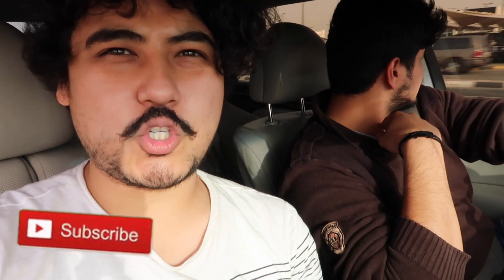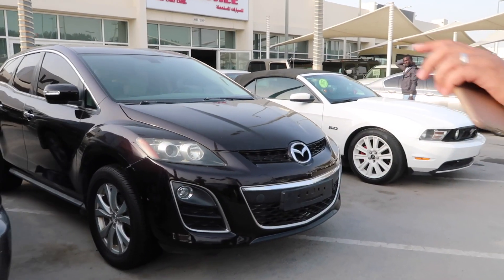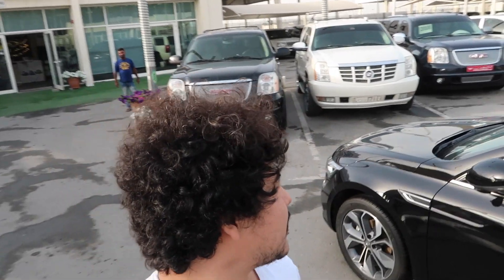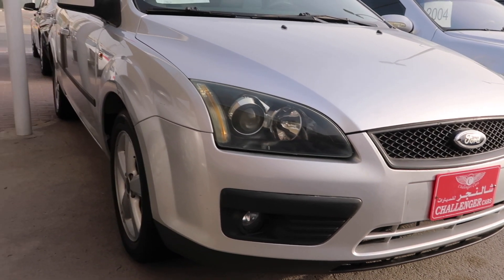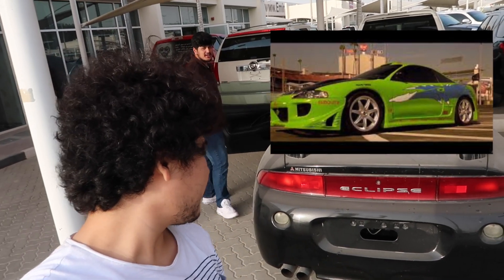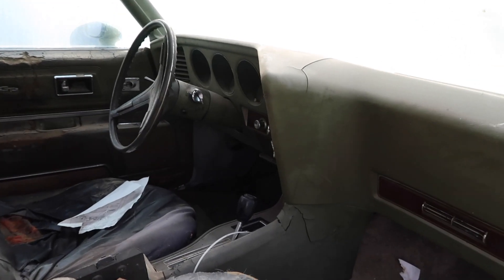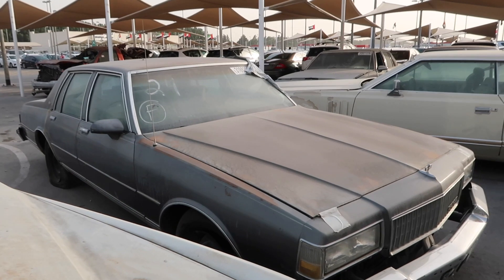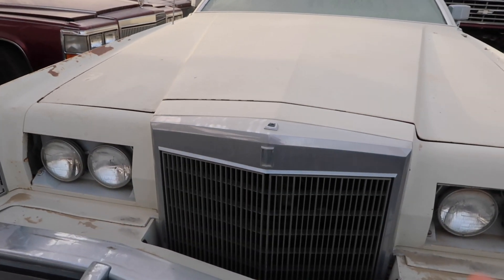Classic Abandoned Car In Used Car Market in Dubai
Shopping A New Car in Dubai ( Part 1 )